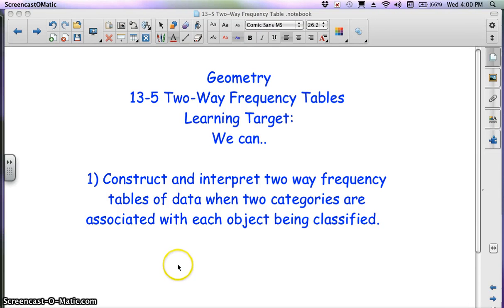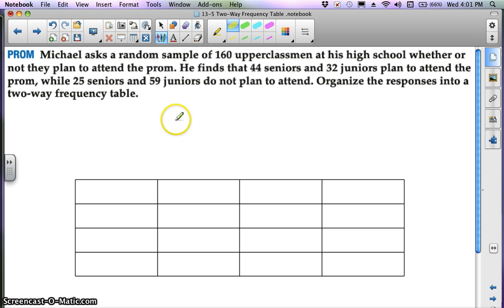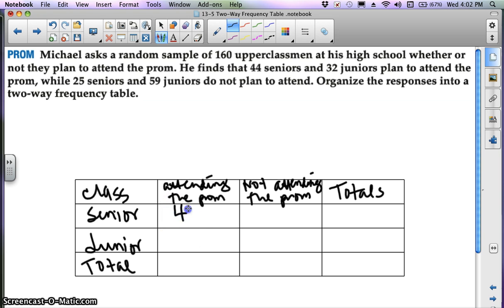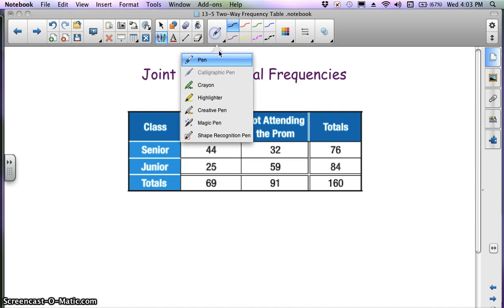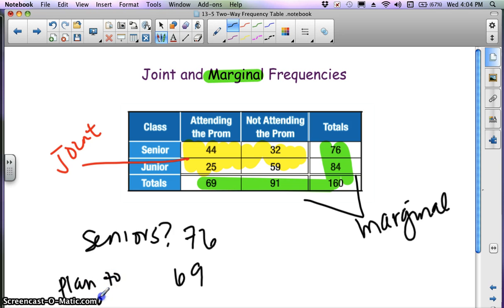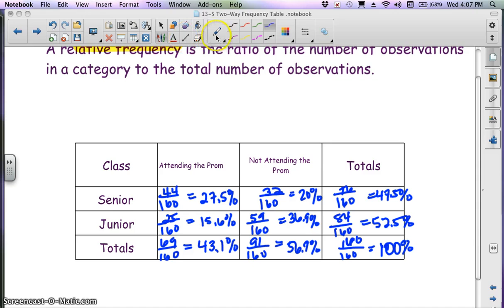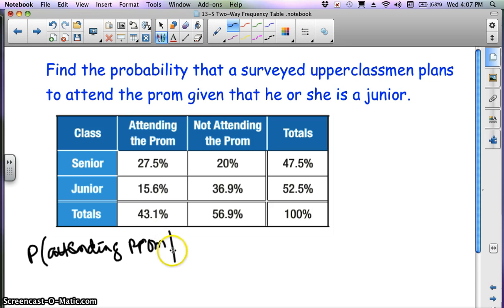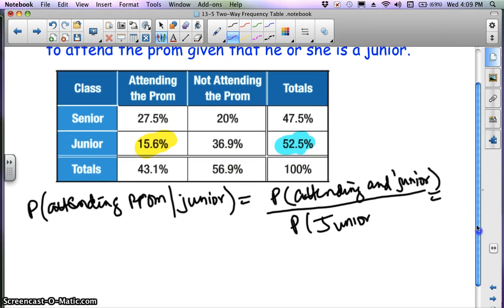13 5 Two Way Frequency